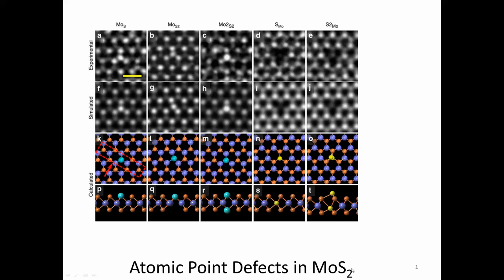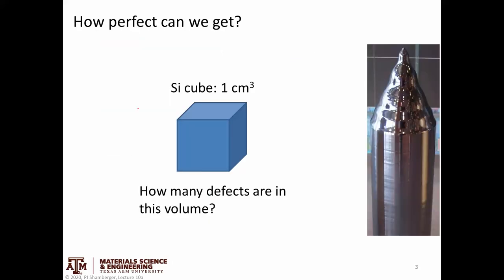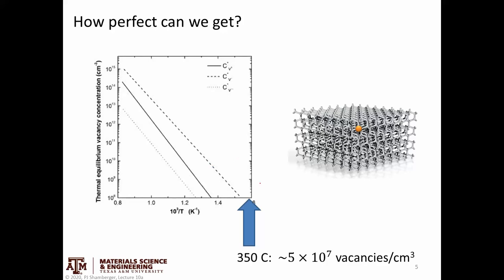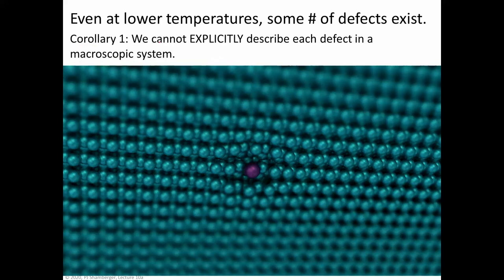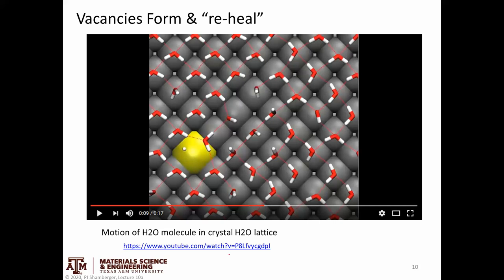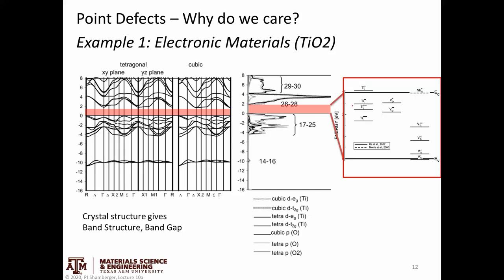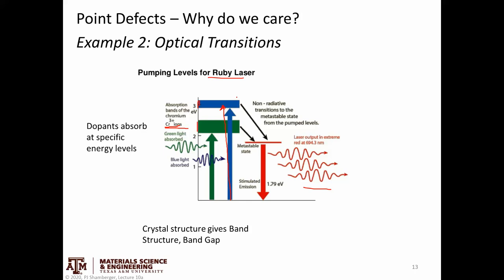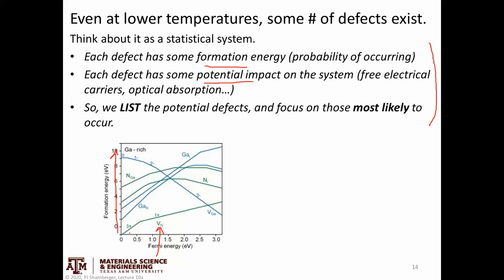Point defects pt1. Nature of point defects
Why do we care about point defects?  how do we account for them?  How many defects are we talking about?